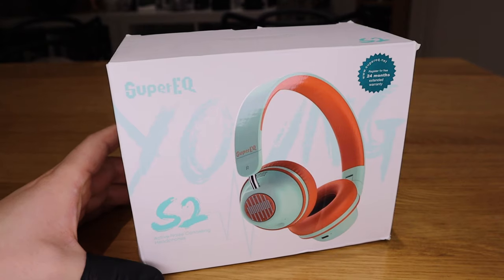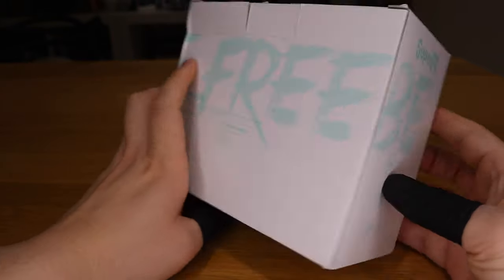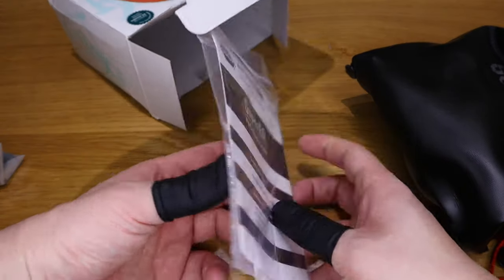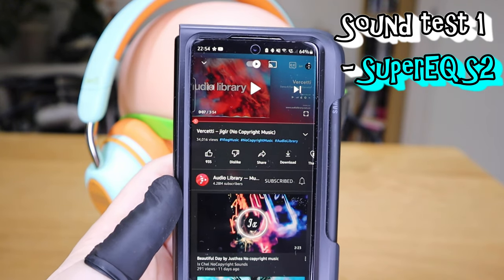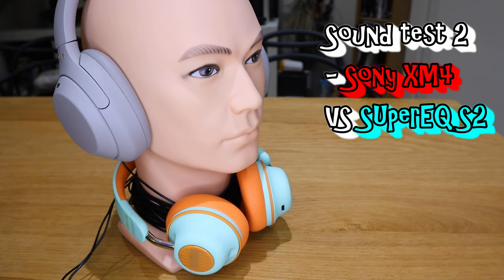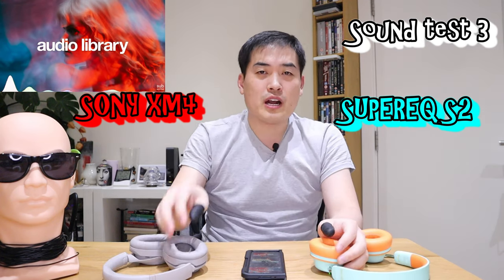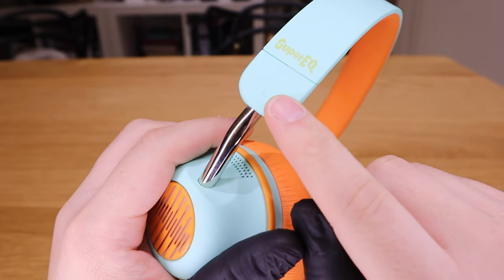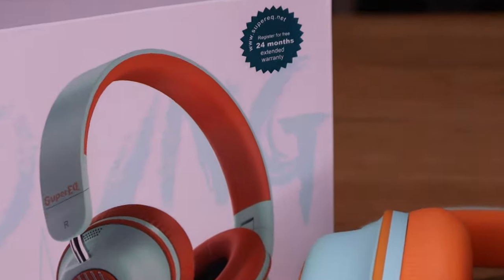[SOUND TEST] - SuperEQ S2 VS SONY XM4 🎧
SuperEQ S2 Bluetooth Active Noise Cancelling Headphones, Wired and Wireless On-Ear Headphones with CVC 8.0, Hi-Fi Stereo Deep Bass 25H Playtime for Kids Adults Travel Sports Office:

(20%off code: SUPEREQ20%)

Timestamps

0:00 - 1:49 Intro
1:50 - 3:25 Unboxing
3:26 - 5:25 Sound Test 01 - SuperEQ S2
5:26 - 7:54 Sound Test 02 - Sony XM4 VS SuperEQ S2
7:55 - 9:41 Sound Test 03 - My Personal Input
9:42 - 13:02 Conclusion